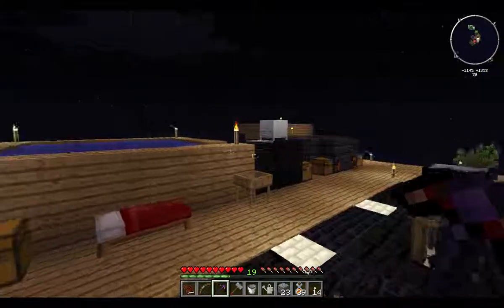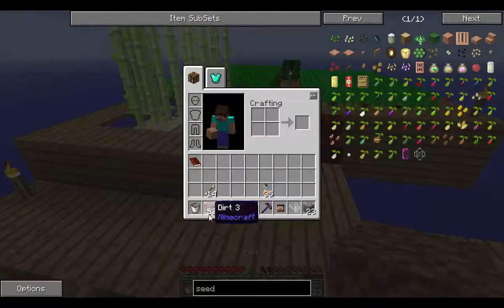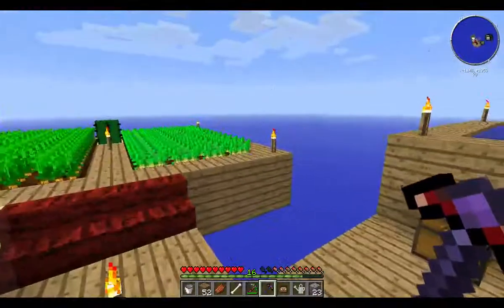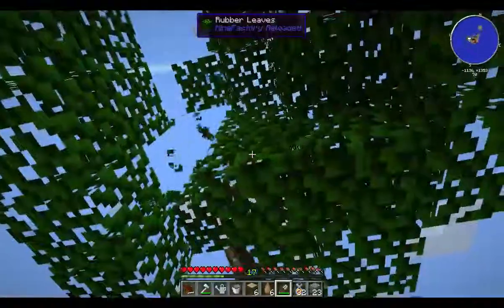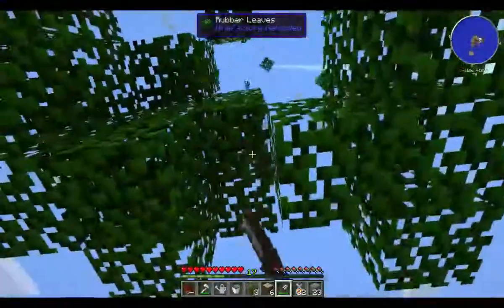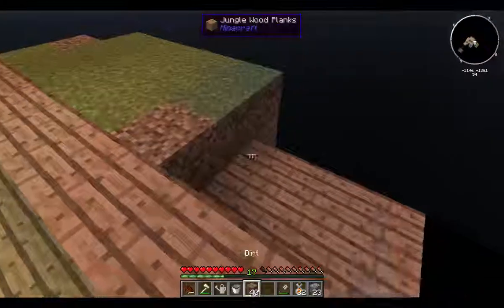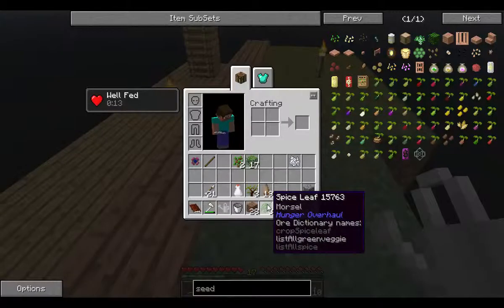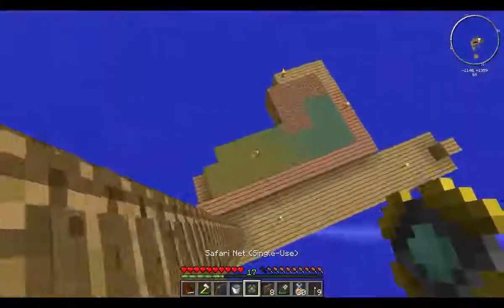Agrarian Skies Episode 7: Monsters, pastures, and rubber trees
Today I complete a few more quests and show of the mob platform, full carrot and potato fields, and a new lower level for animals and squids. I also came across a rubber tree sapling which means automation is right around the corner!